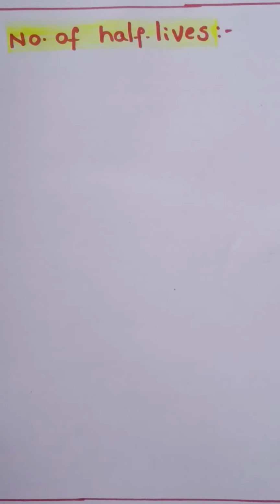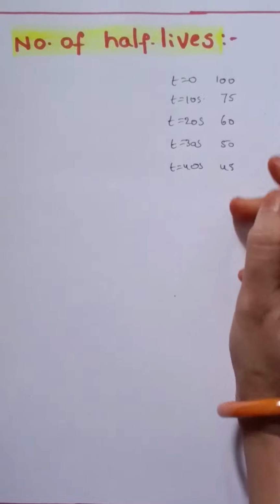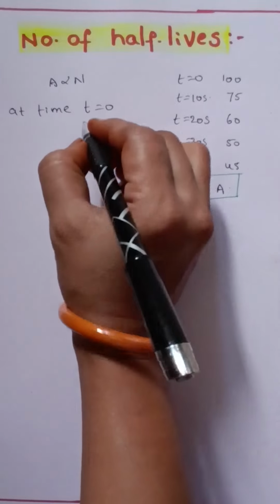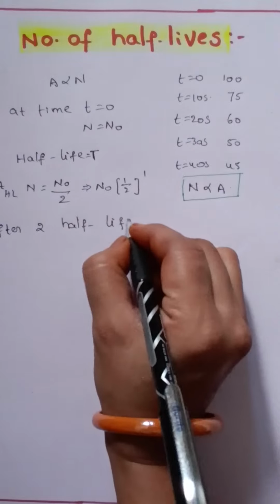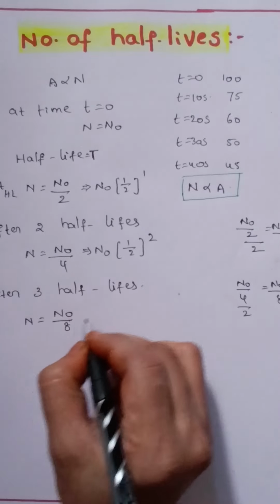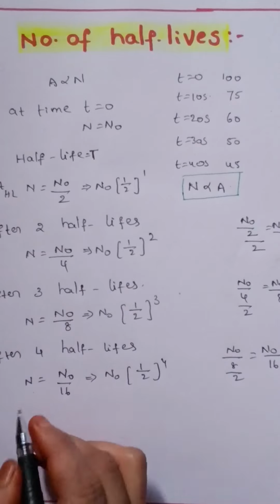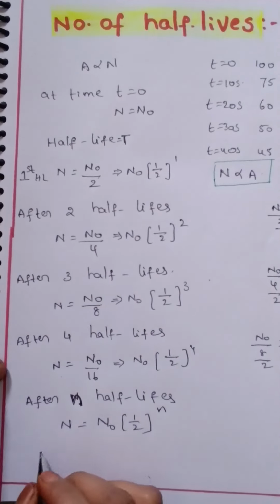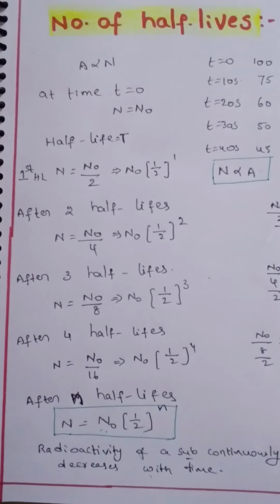No. of Half lifes of a Radioactive Substance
About Radioactive Substance Radioactivity#